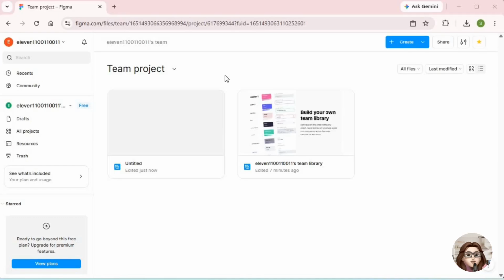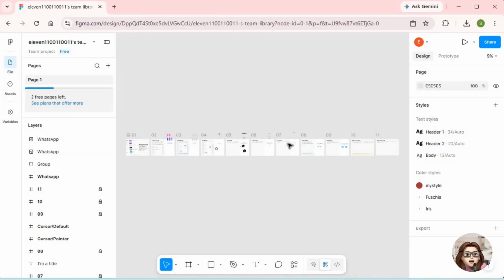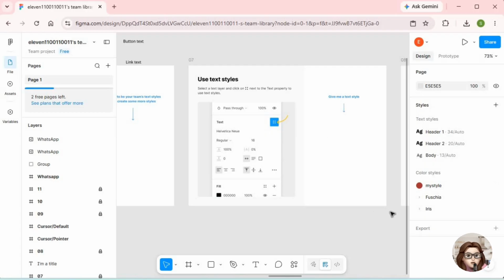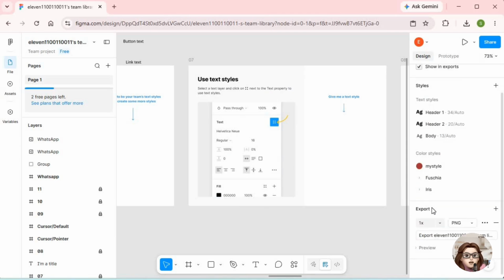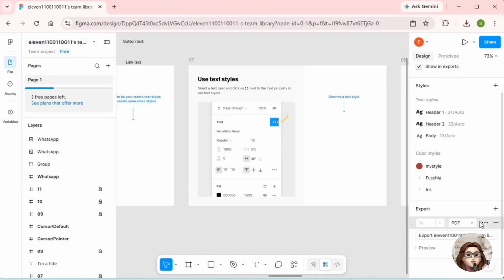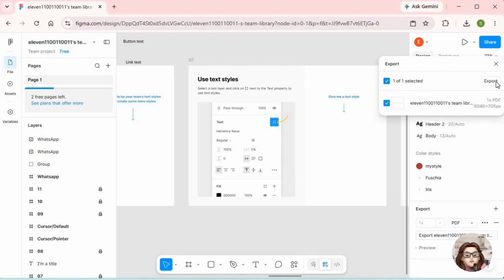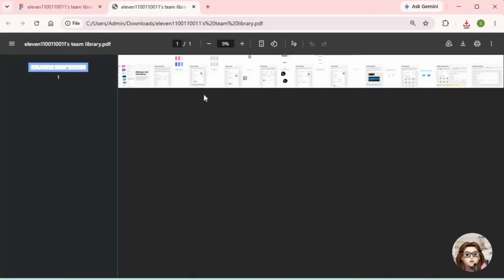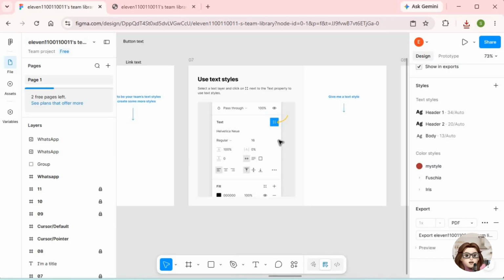How To Export Figma Files As PDF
Problem Solved in this Video-:

Want to export Figma files as PDF? In this step-by-step Figma tutorial, you'll learn how to export frames, pages, and designs as high-quality PDF files for presentations, client reviews, printing, and documentation.

Whether you're sharing UI/UX designs, website mockups, wireframes, presentations, or design specifications, this guide will show you the fastest and easiest way to export your Figma files as PDF.

In This Video:
• Exporting single and multiple frames
• Saving designs as high-quality PDF documents
• Export settings and quality options
• Preparing files for printing and presentations
• Sharing PDFs with clients and team members
• Troubleshooting common PDF export issues
• Figma export best practices

Exporting your Figma designs as PDF makes it easy to share professional documents, collect feedback, archive projects, and present your work across different devices and platforms.

What Do you Think of How To Export Figma Files As PDF?